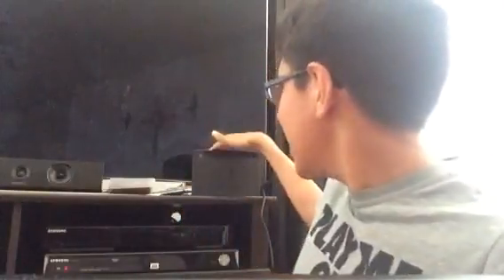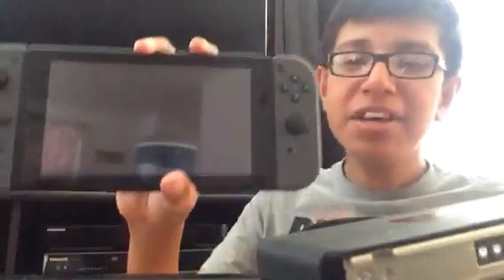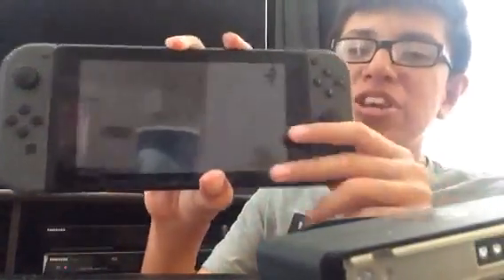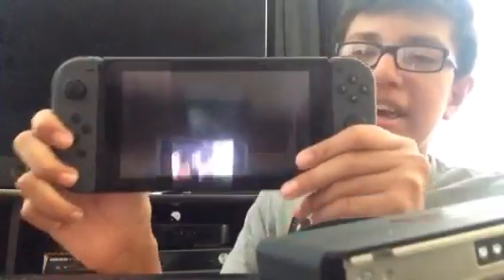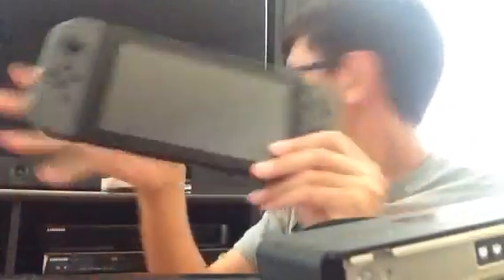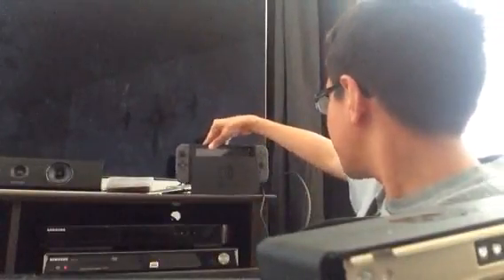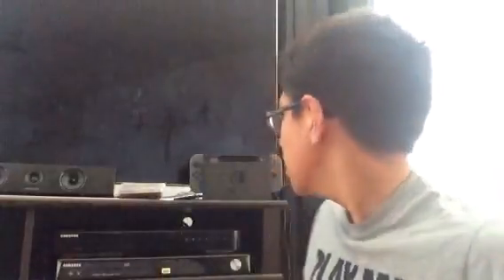How to charge your Nintendo Switch joy-cons without accessories (Read Description)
(7/22/17 update) This tutorial just shows you that connecting your joy-cons to the switch while off charges. This is the only method there is (I think). So if you came here to see multiple methods I'm sorry. This video is to show new switch owners how to charge them if they weren't able to buy accessories.

Today I give you a little tutorial of how to charge your Nintendo Switch joy-cons without having to use any accessories. Now, if somebody already did a tutorial on this, that's great. But I just want to share with you guys how to charge your Joy-cons without using or buying any accessories